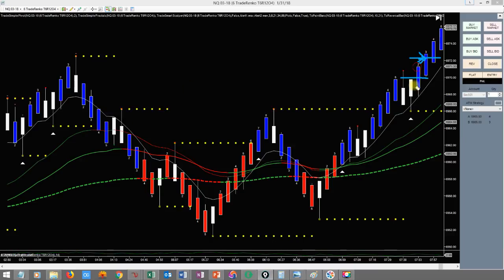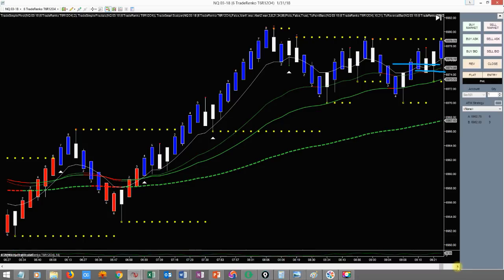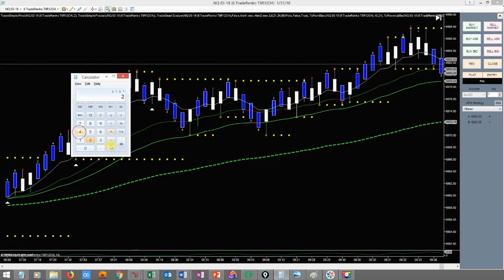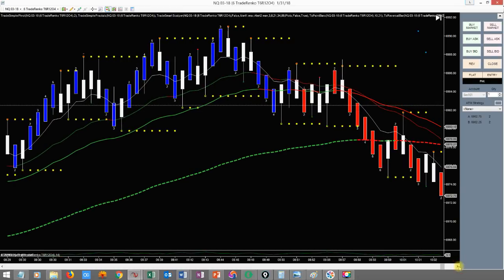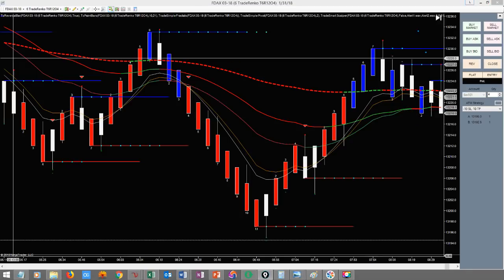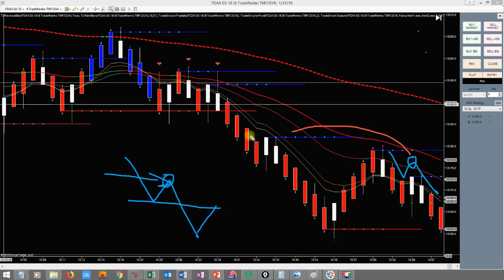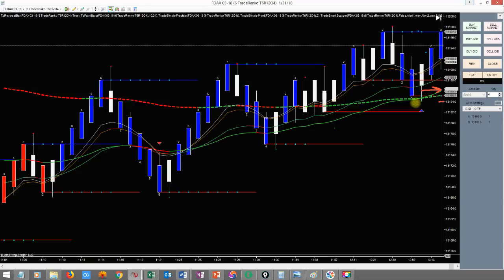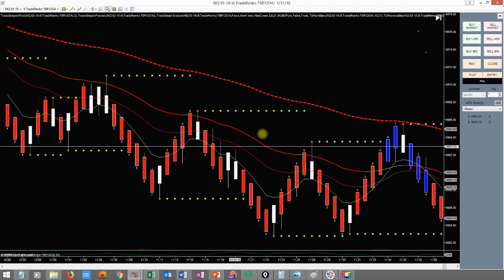Ultimate Renko Results Jan 31, 2018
Folks, here are the results of our system on the Nasdaq and FDAX for January 30th, 2018.